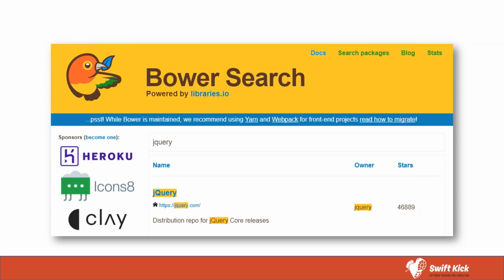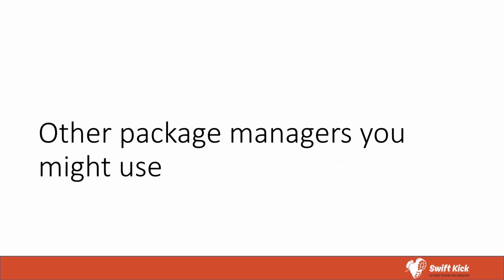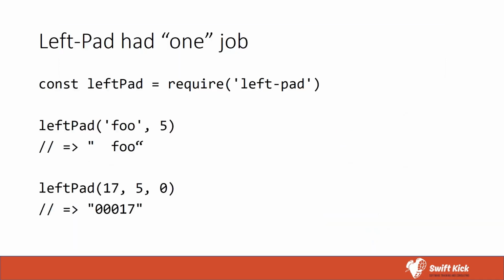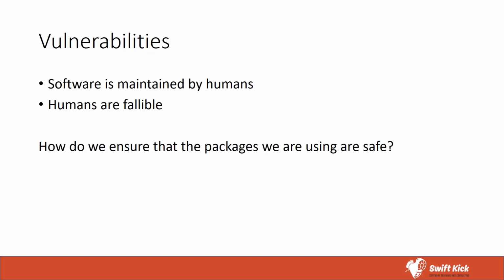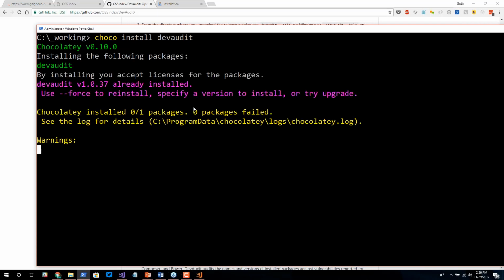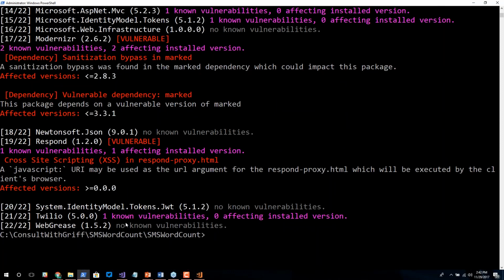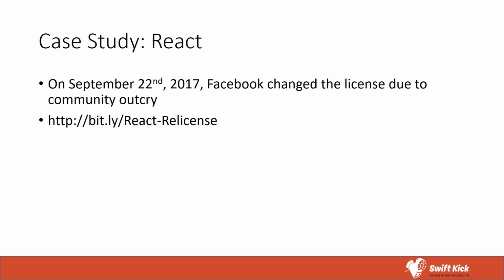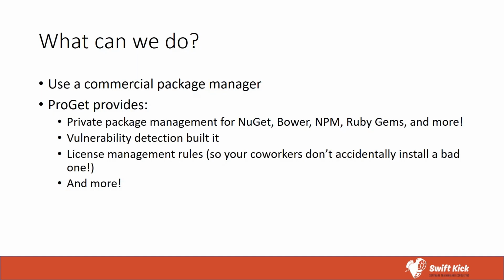NuGet Training - The Basics of Package Managers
Part 2 of Inedo's NuGet Training - The Basics of Package Managers. This training was run by Kevin Griffin of Swift Kick training in November 2017.